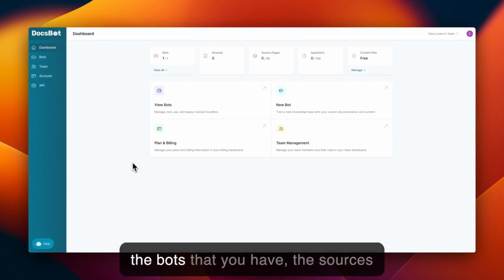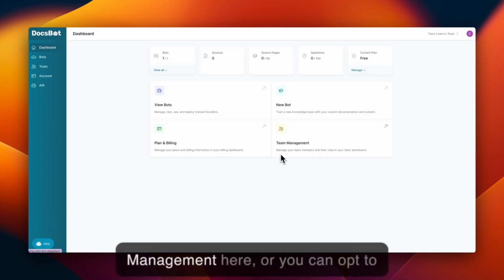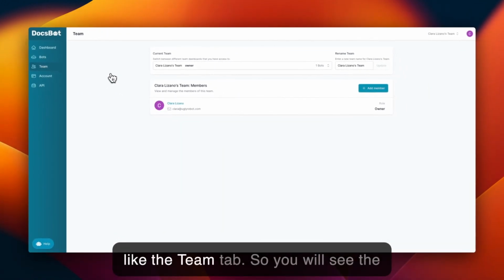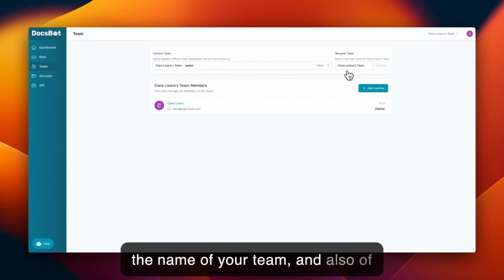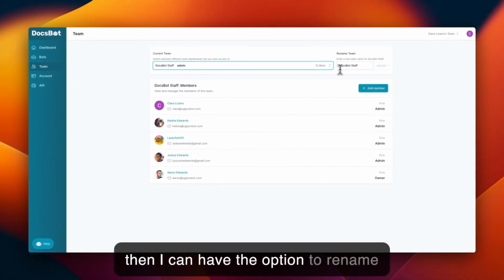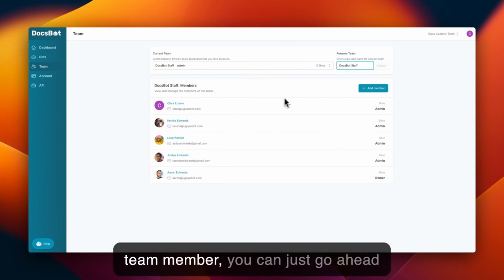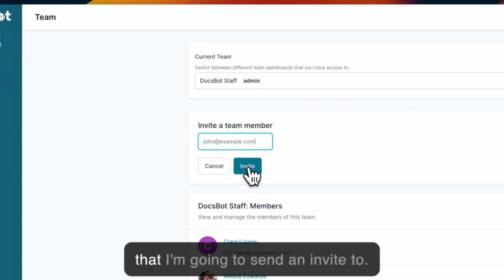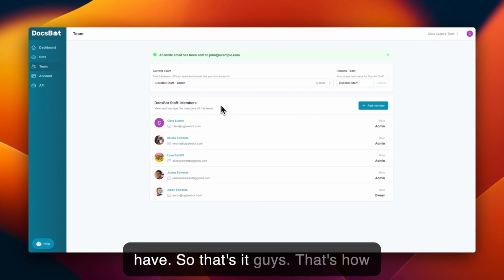Share Your Chatbot with Your Team | DocsBot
Now that you've finally created and tested your bot, you think about sharing it with a teammate or colleague but you have no idea how to do it... worry not, we got your back! 🎥 Discover the seamless process of managing your team on the app with this walkthrough. Add a member, assign a role, or even personalize your team to make it your own!